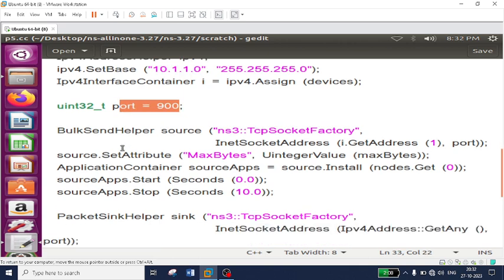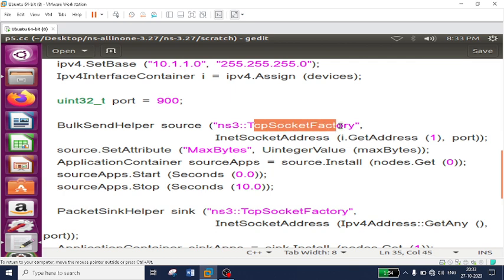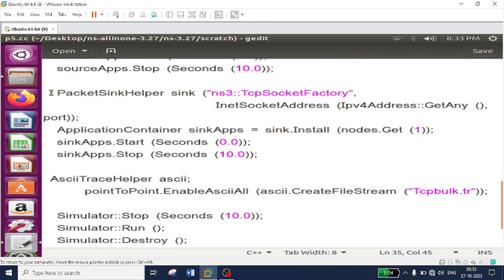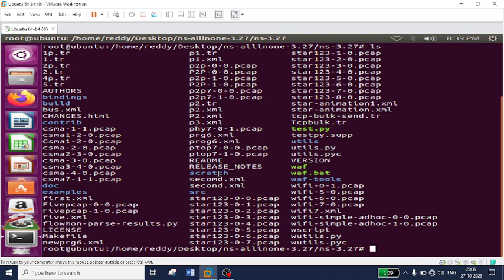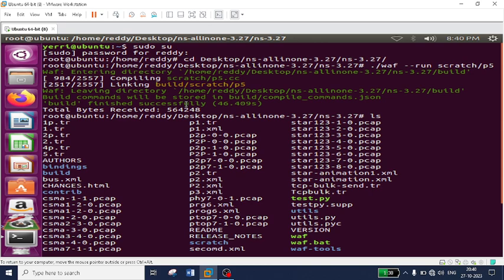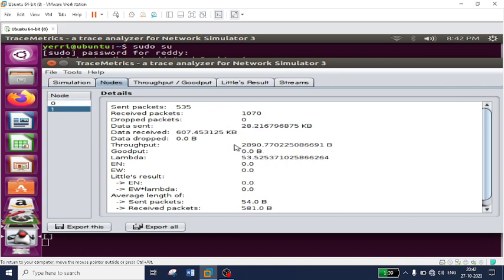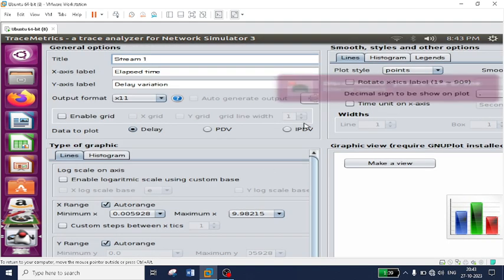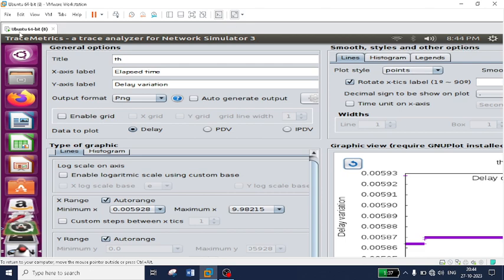NS3-SIMULATION OF TCP BULK TRANSFER FOR POINT TO POINT NETWORK USING NS3